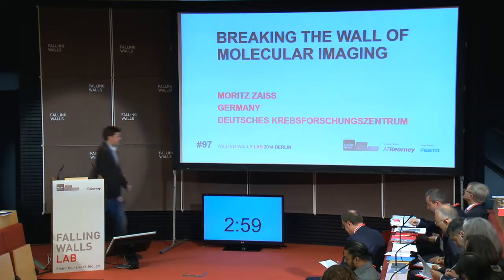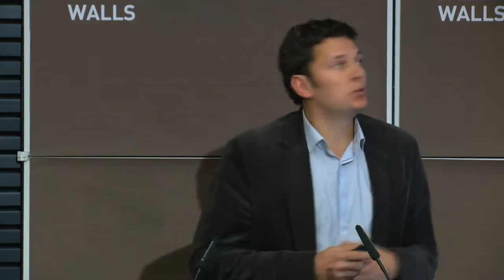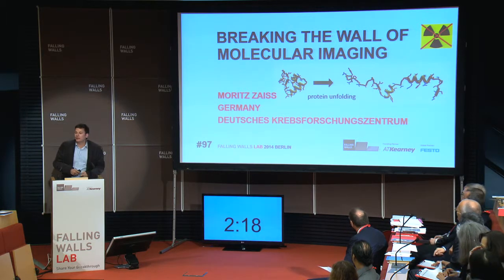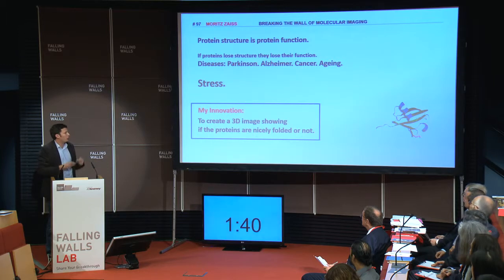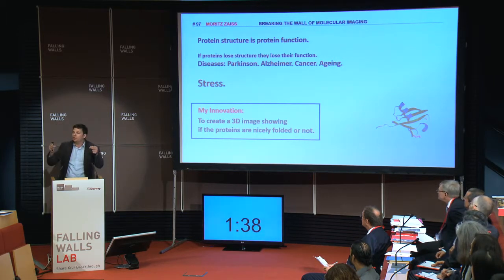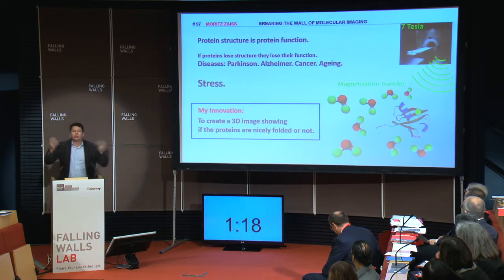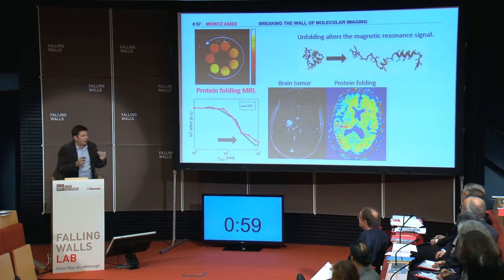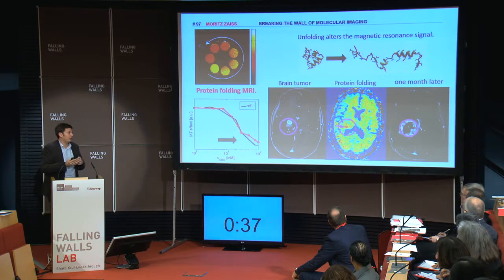Moritz Zaiss - Breaking the Wall of Molecular Imaging @Falling Walls Lab 2014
To develop and apply MR imaging of protein folding states as a marker for aging, stress, and cancer.